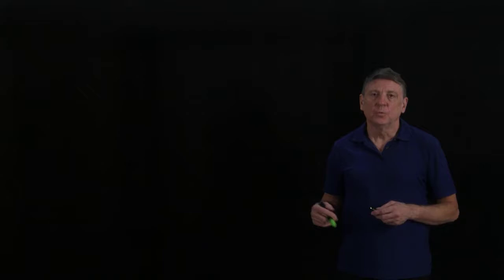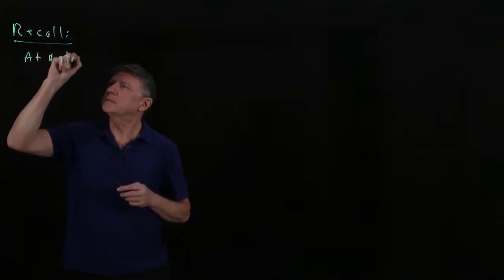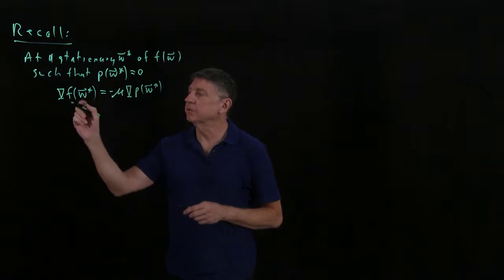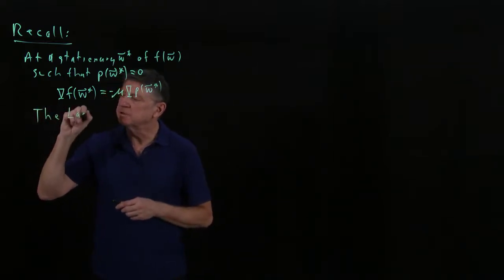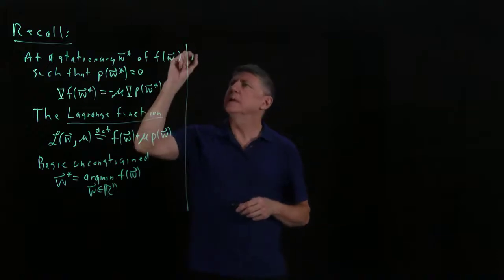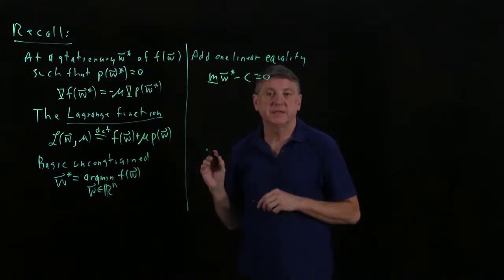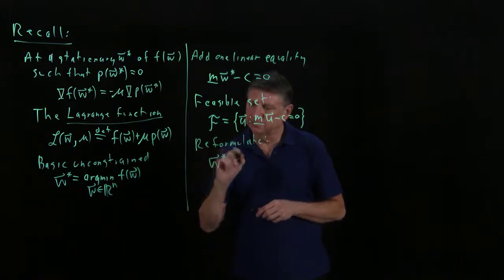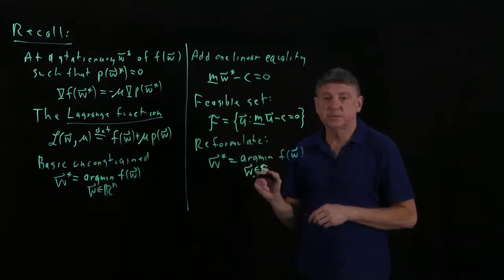NonlinearData20aDualFormulation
Lagrange equation in primal form; unconstrained minimization over a feasible set of solutions. Part of a series of lectures: